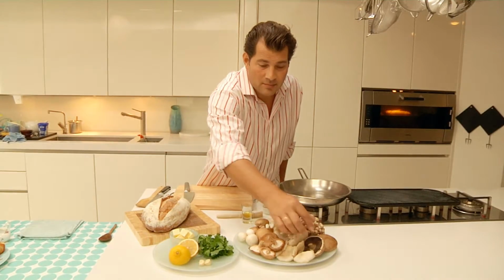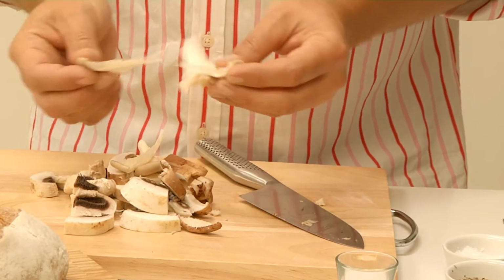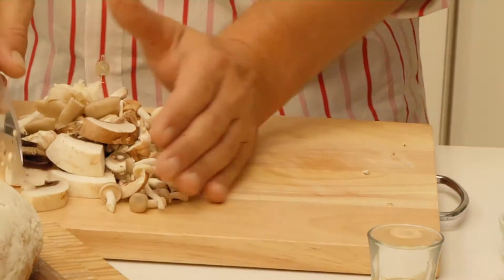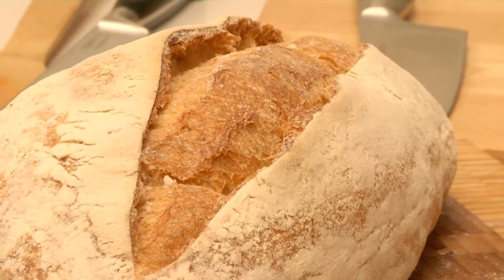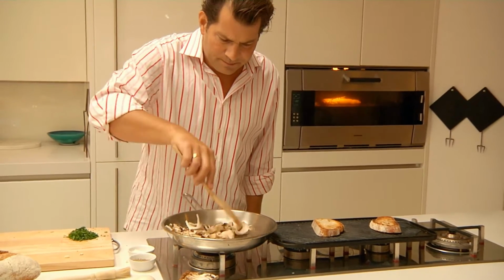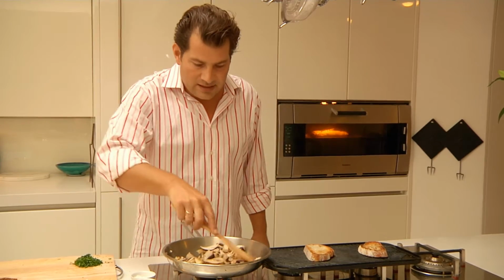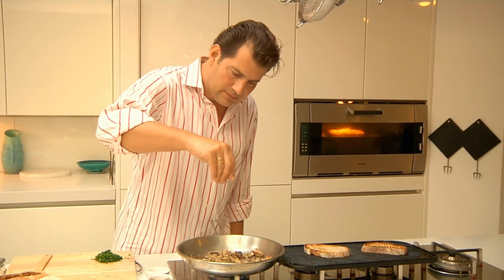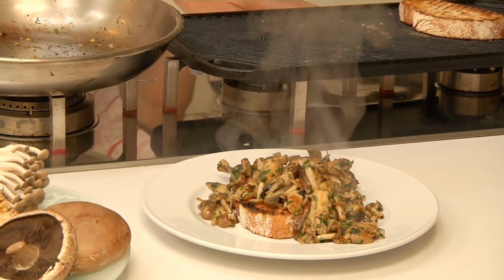Ed Baines explains: The right way to cook Mushrooms (Example: Mushrooms on Toast)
Though often overlooked, there is a particular method for cooking mushrooms, to ensure that they taste their very best.

To cook up the perfect plump, round, browned and juicy mushroom -- and avoid ending up with a shrivelled dried mushroom -- Ed shares his tips while cooking 'Mushrooms on Toast'.